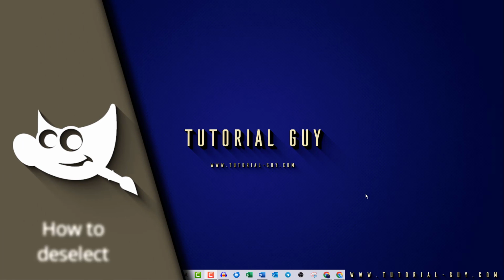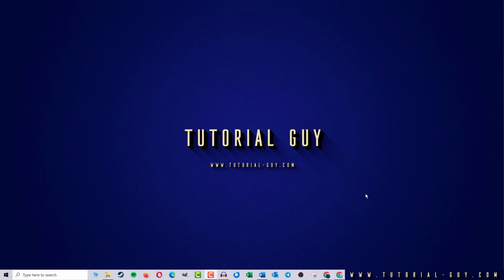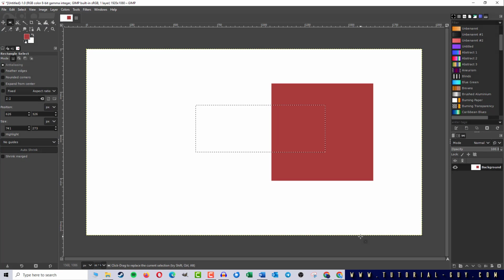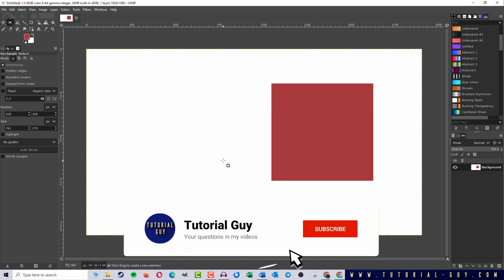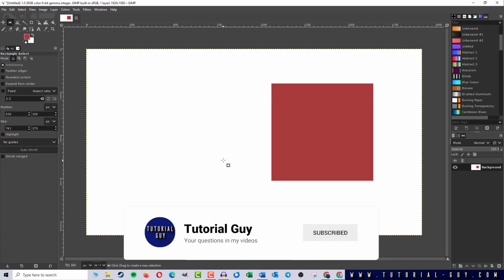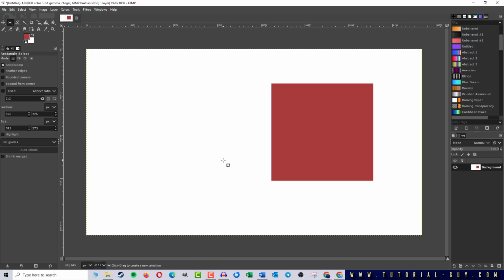How to deselect in Gimp | Gimp deselect ✅ Tutorial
Learn how to master deselecting in Gimp in just one minute with this beginner tutorial. If you've ever wondered how to effectively deselect in Gimp, this video is for you.